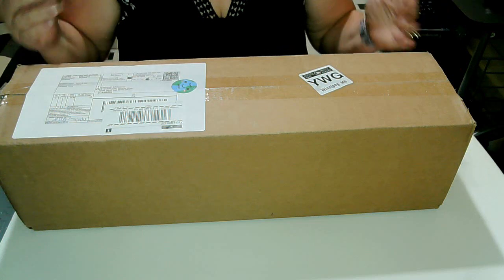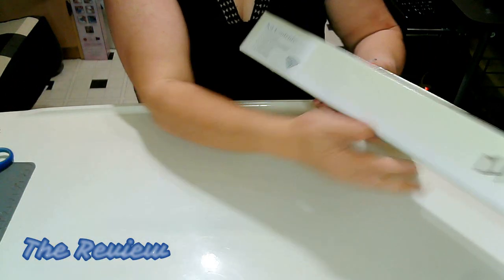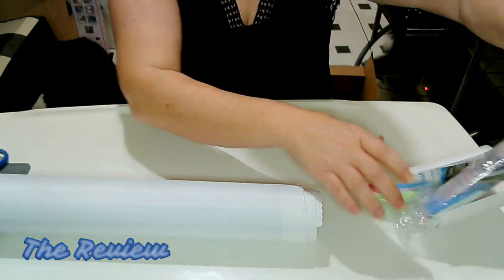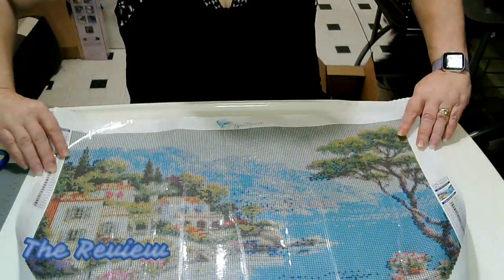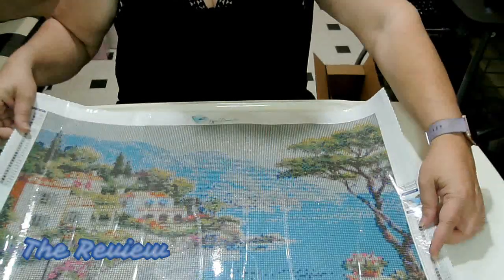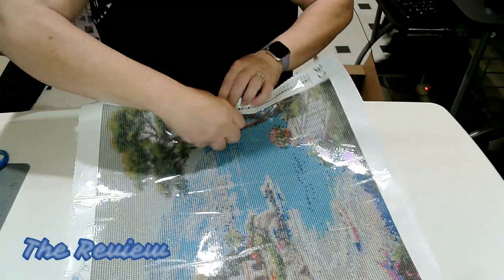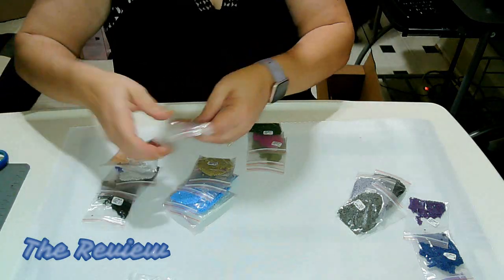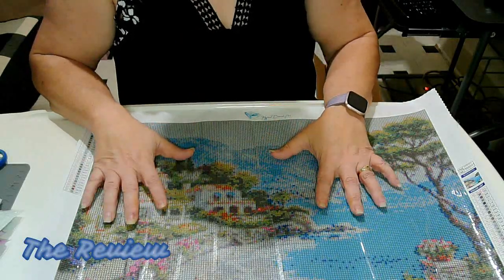Unboxing Mystical Diamond Art Paradise Cove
Please check out Mystical Diamond Art.  This store has a lot of great paintings just like Paradise Cove.

Also, check out Amy on YouTube.

My Favourites